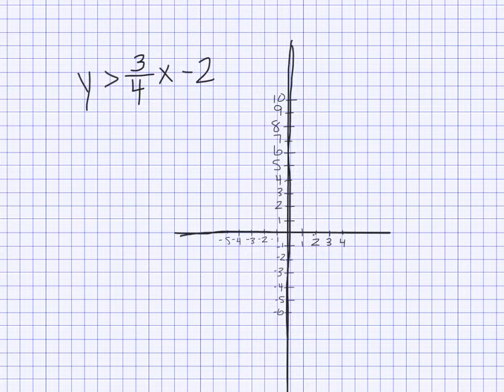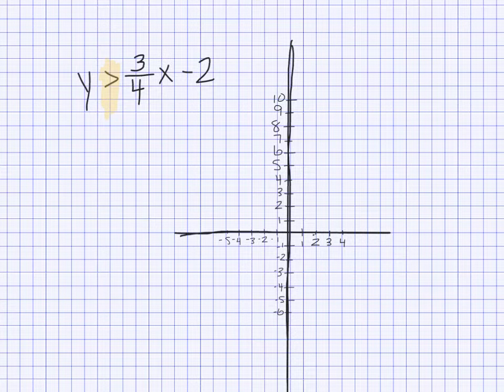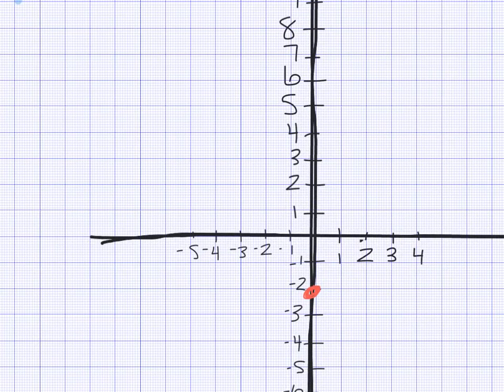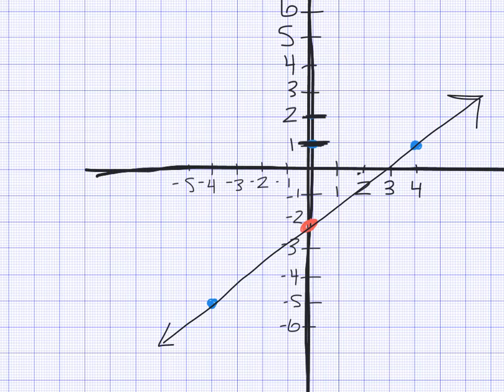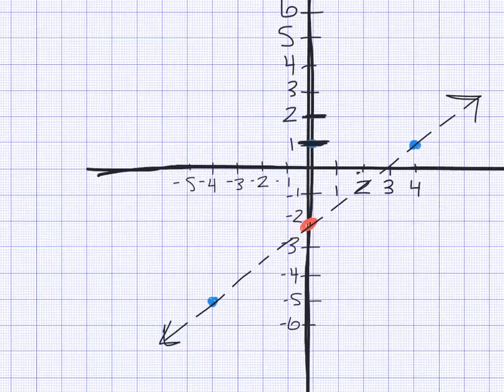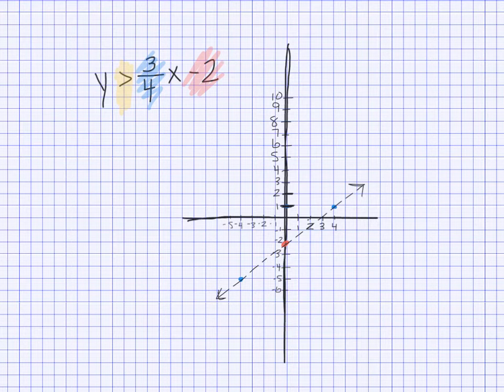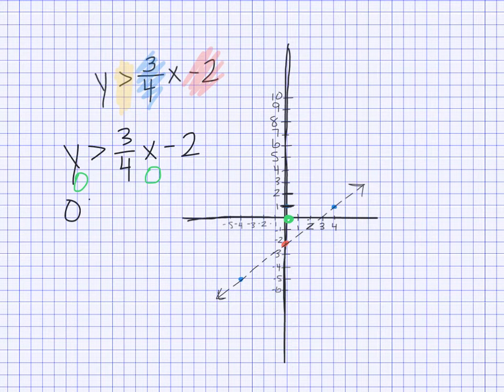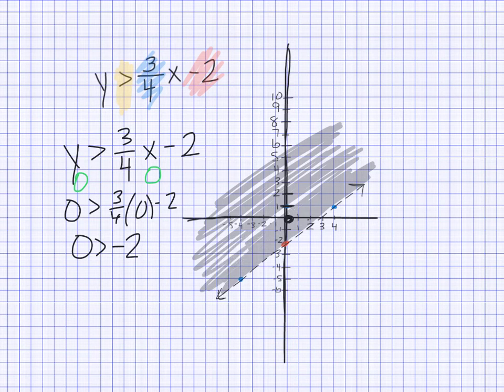Graphing two variable inequalities